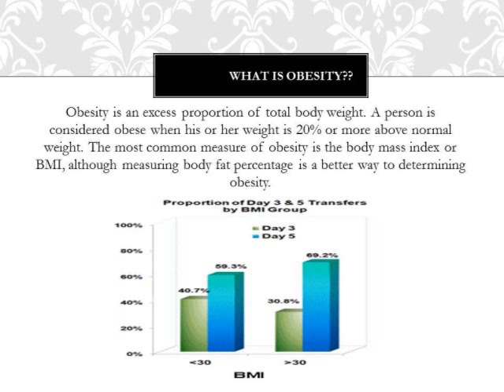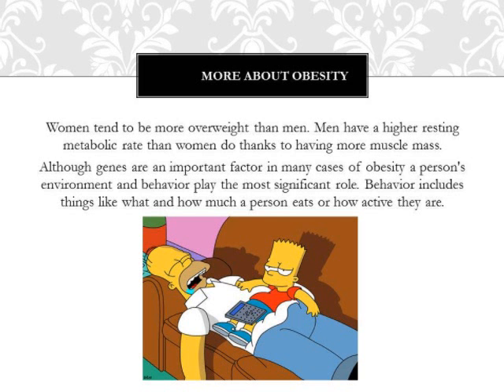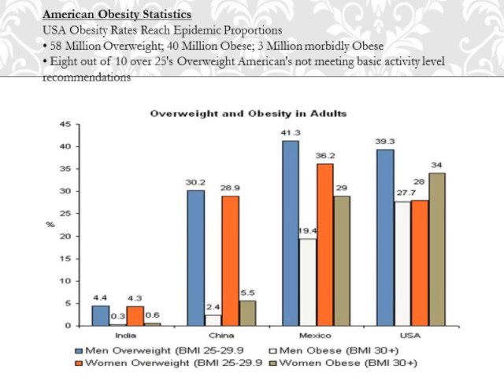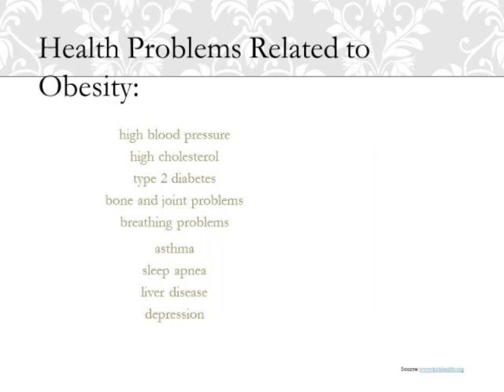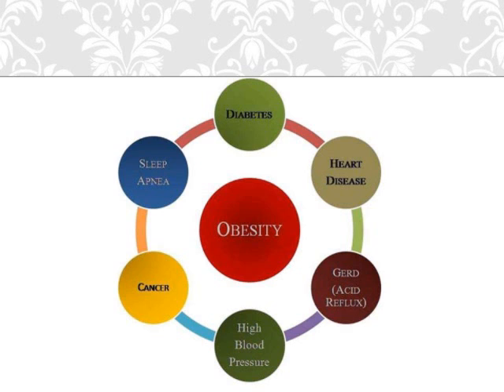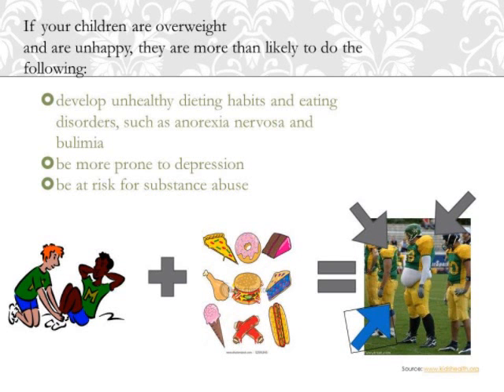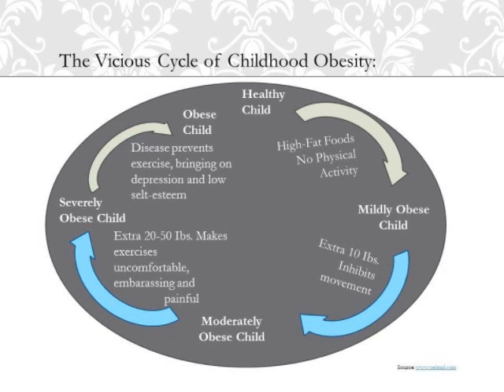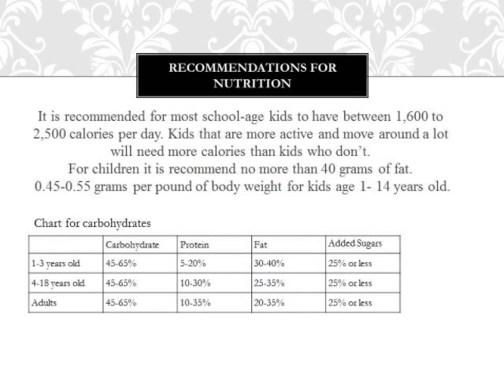Reed YHSC Obesity Prevention Presentation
The Reed Youth Health Service Corps wants to educate you on how to prevent childhood obesity! The key is proper diet and plenty of exercise!

Note: Please turn your volume up!